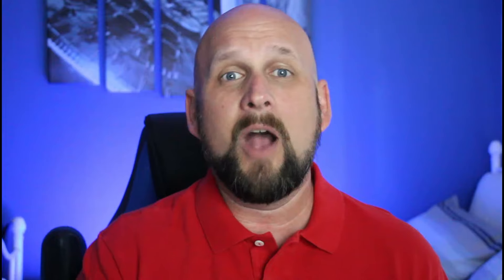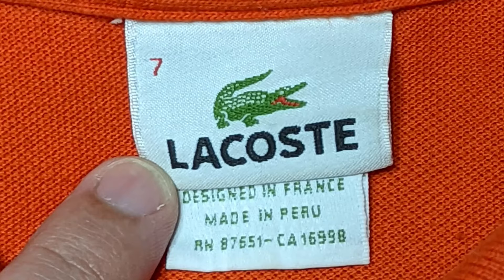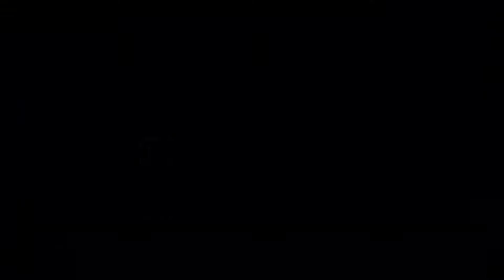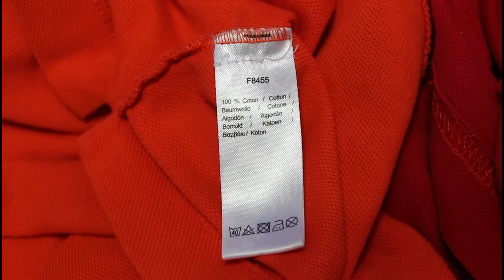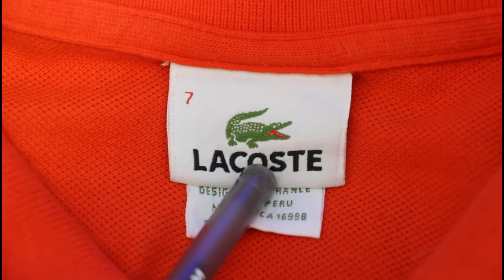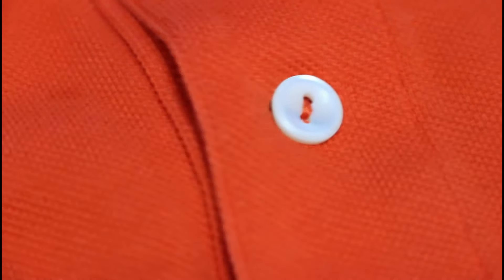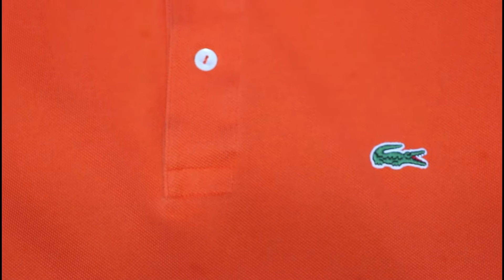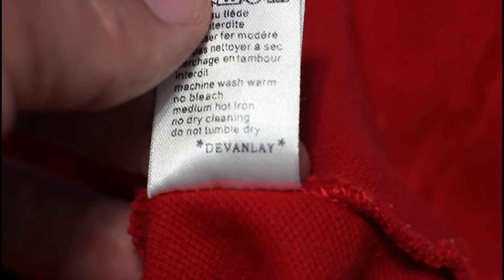How to Spot a Fake Lacoste Polo Shirt?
Nobody wants to get caught reselling a fake Lacoste polo shirt! Let me tell you the 4 ways to with out a doubt spot a real and a fake Lacoste polo shirt.

Ebay store

If you feel obliged to show support for the channel! And I do Thank you!

20x20x6 boxes for wide electronics
20x15x6 boxes for Combo Units/VCRs
9in x 1000 ft packing paper
4x4x48 boxes for golf clubs and bats
6x6x48 boxes for Golf club drivers
Box Reshaper/resizer tool
Laptop desk mount for shipping station
SNAP Mount Pro magnetic mount for GoPro